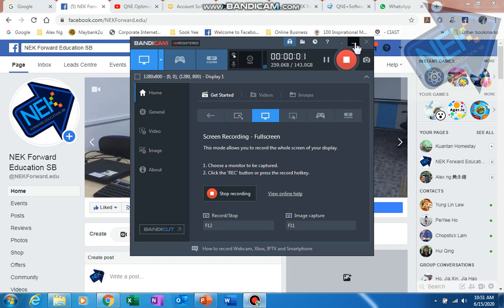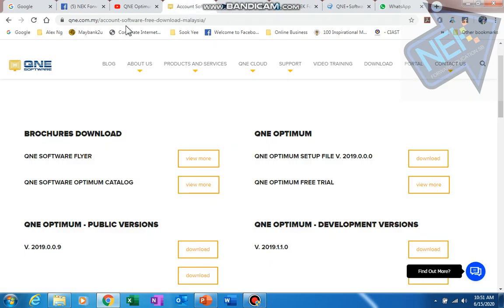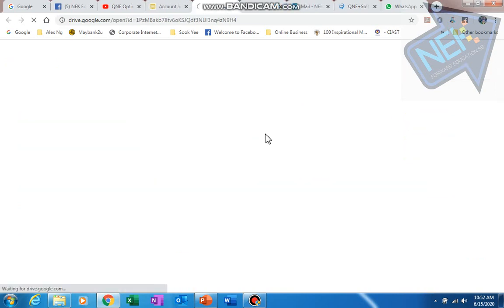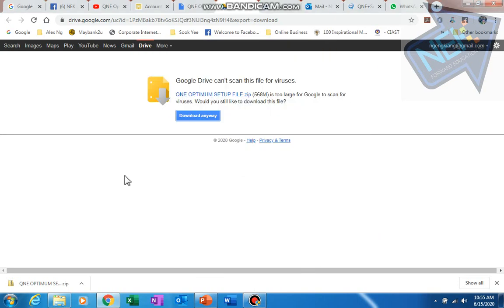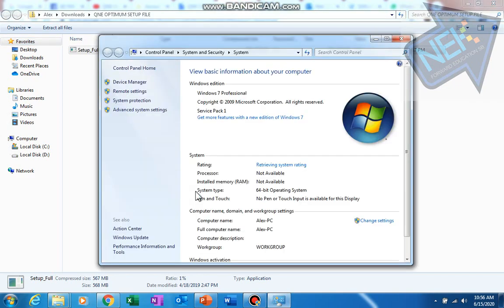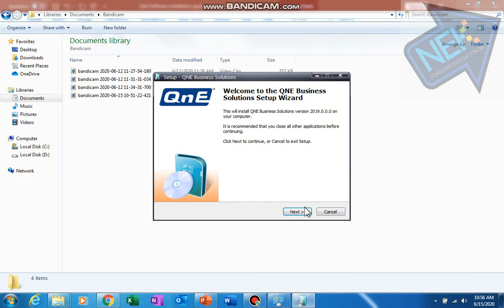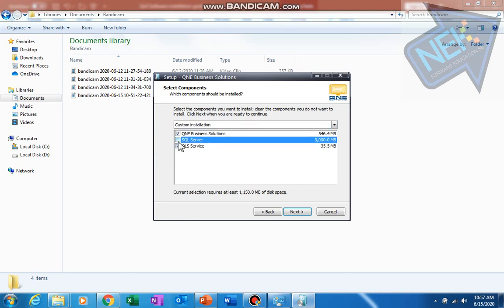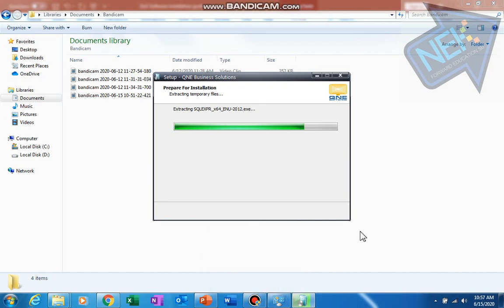QnE Software Installation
Where to get the installation file.
Re-install due to format laptop
Re-install because change laptop (restore old Database)